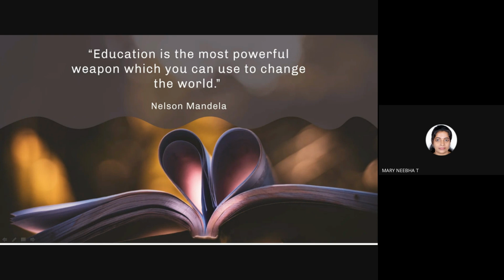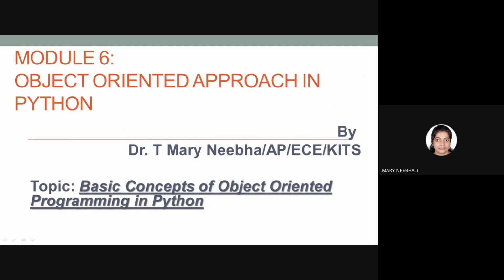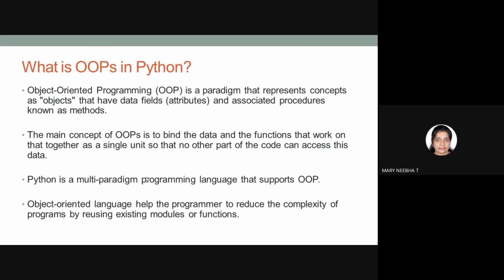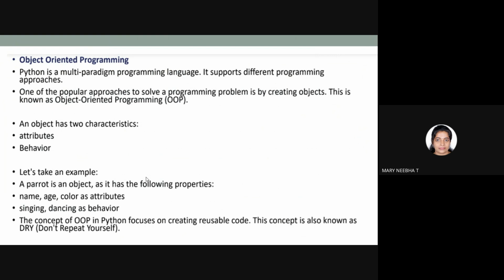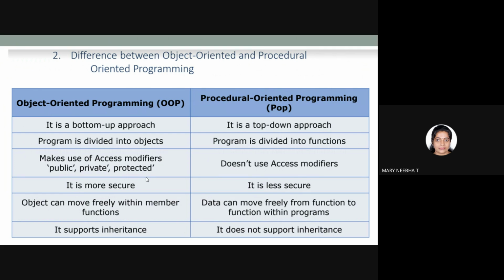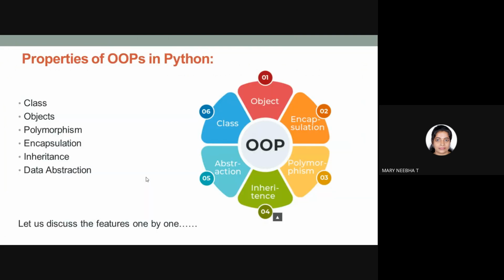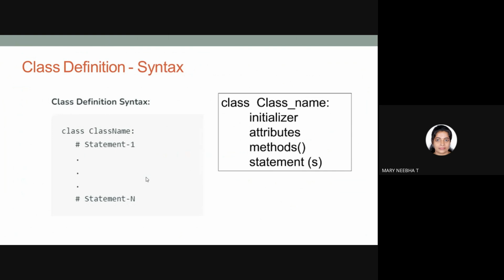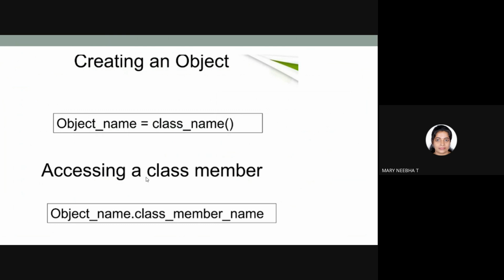Video lecture on OOps in python 1